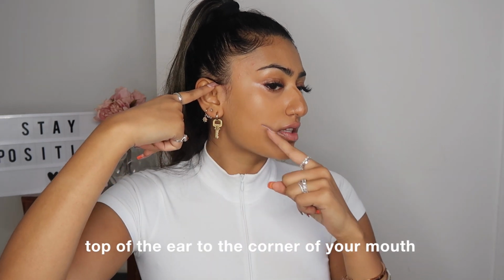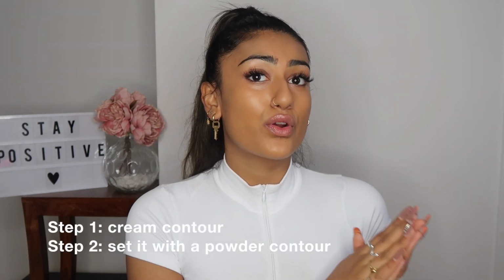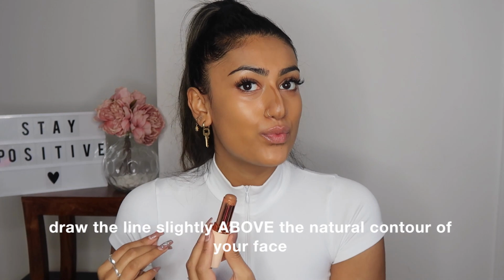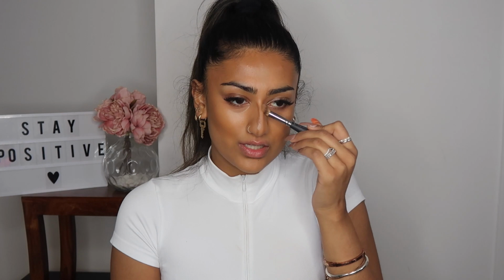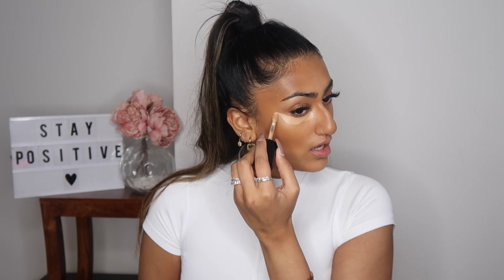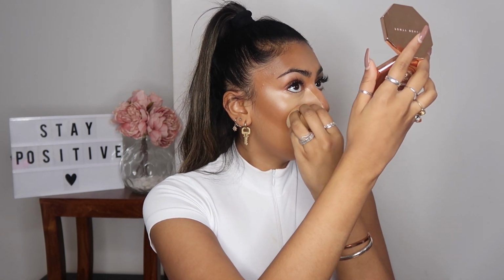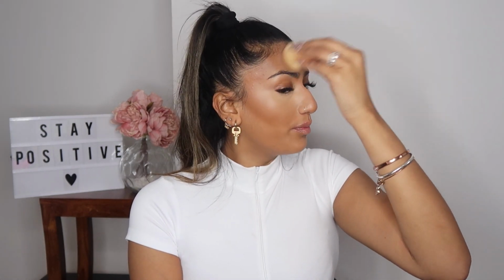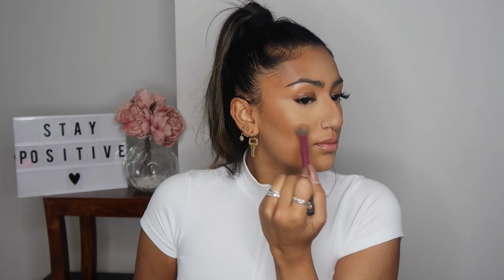HOW TO CONTOUR & HIGHLIGHT FOR BEGINNERS: everything explained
Don't forget to change to 1080p!

'Devina10'

Products:
Urban Decay Stay Naked Foundation (60NN & 51WY)
Makeup Revolution foundation stick: shade F13
Bare Minerals complexion rescue foundation stick: shade 09 (chestnut)